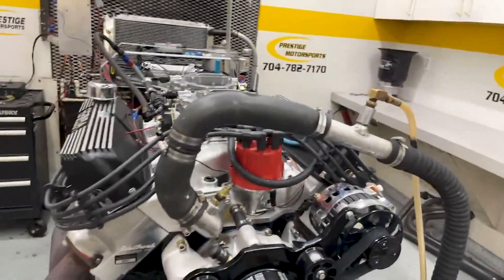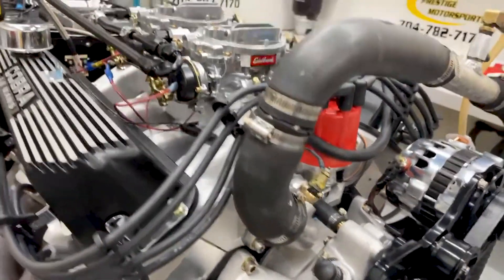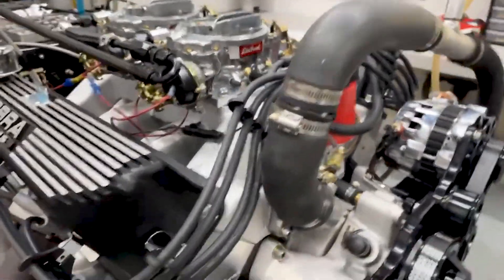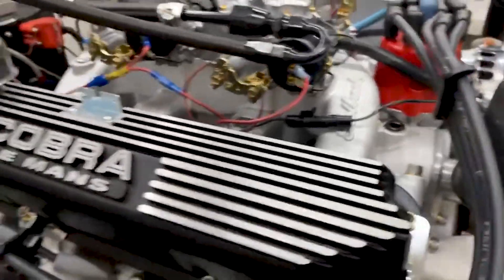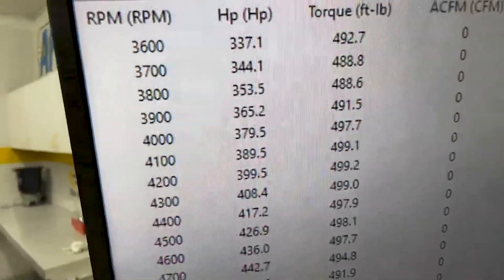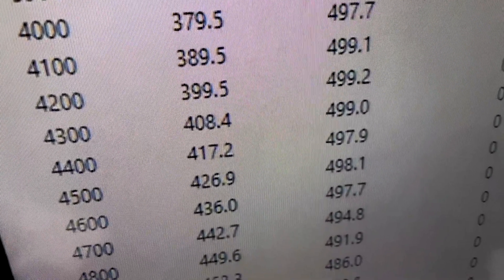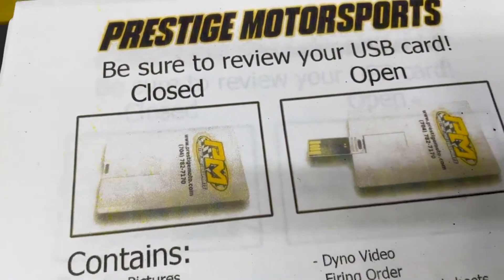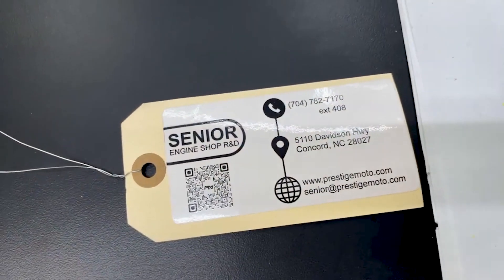Drop In Ready Dual Carb 427ci FE Dyno Test for 427 Garage's Superformance Cobra at Prestige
Edelbrock heads and dual carb setup
Billet Specialties Serpentine Kit
COMP CAMS custom grind solid roller
Eagle crank/rods
DSS Racing Pistons
Harland Sharp Shaft Mount Rockers

Engine 5051